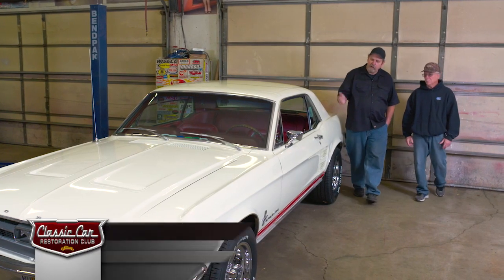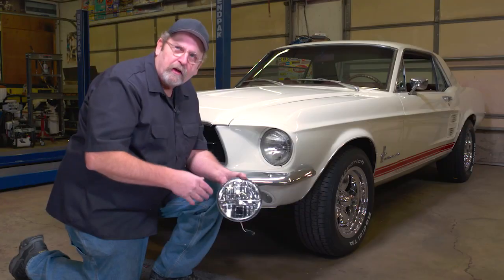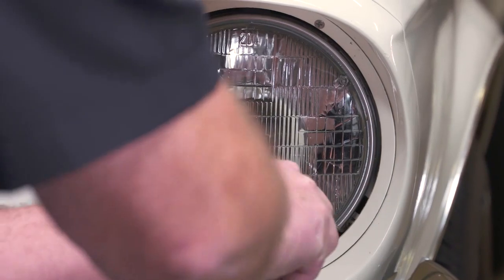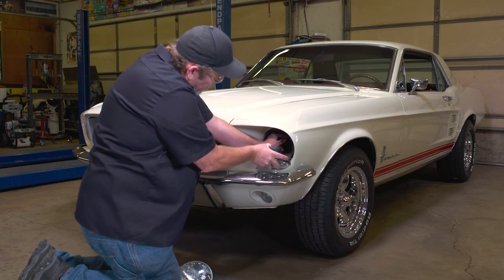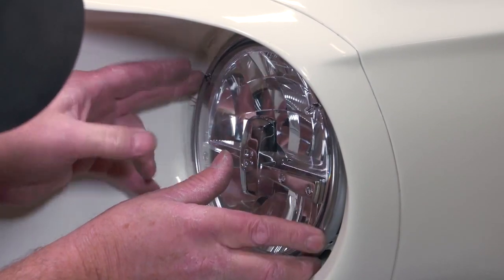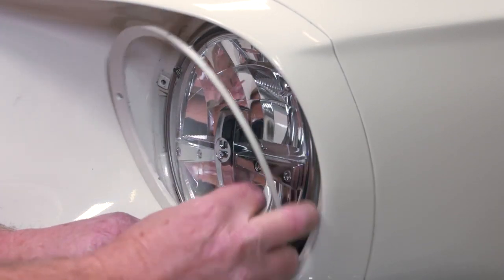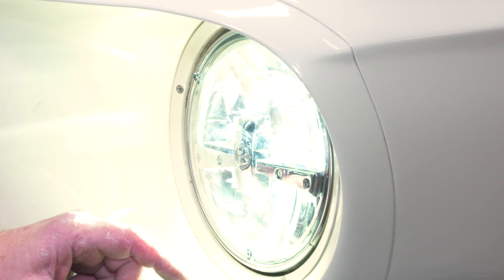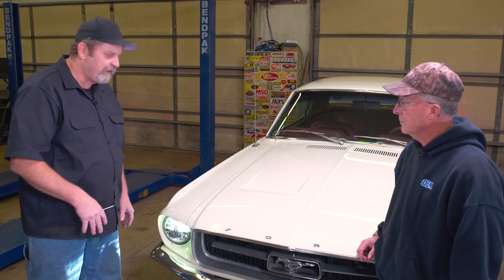LED UPGRADE FOR MUSTANG HEADLIGHTS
There’s little doubt about the benefits of LEDs for brighter and more dependable lighting, and thankfully this technology has found its way into the classic car market. While taillights and marker lights were the first to make the conversion to LEDs, these days nearly every bulb on most cars is replaceable with LEDs. Headlights were one of the last adaptations for this new technology, and manufacturers such as United Pacific Industries were ready to answer the call with a complete line of LED headlights and something for everyone.